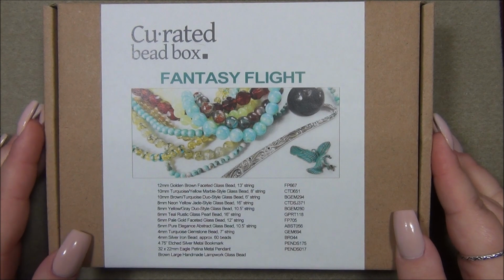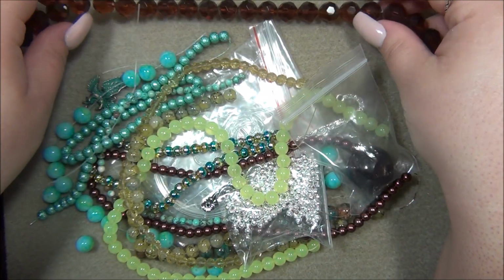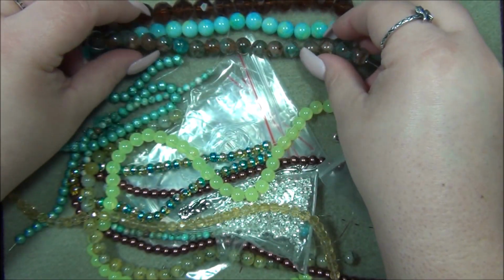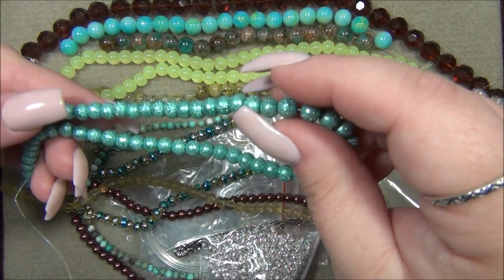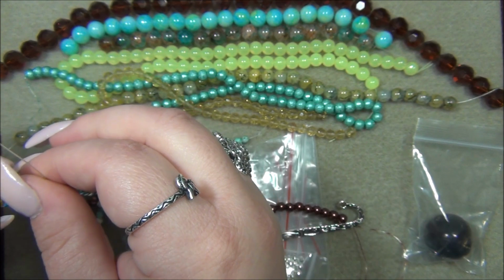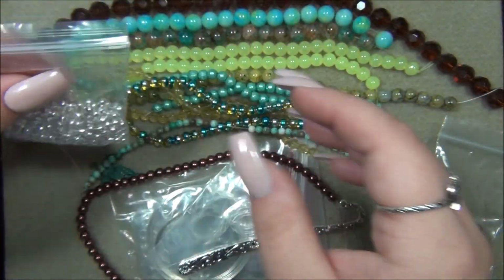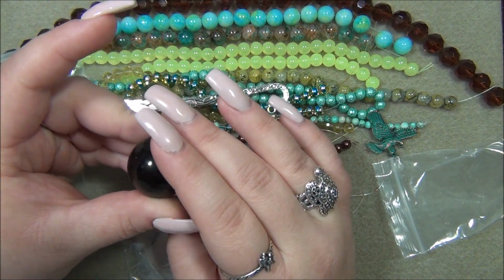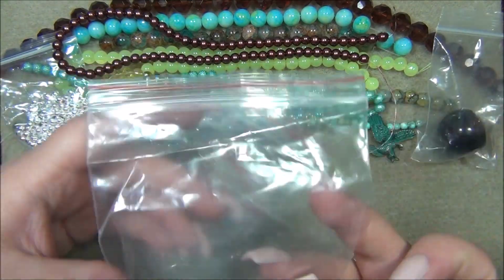Curated Bead Box Fantasy Flight November 2021 Opening